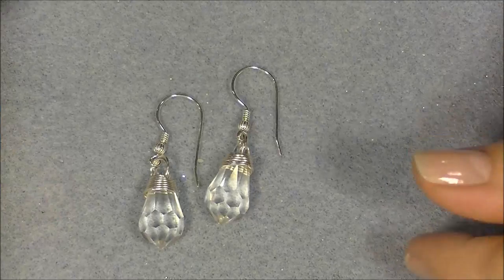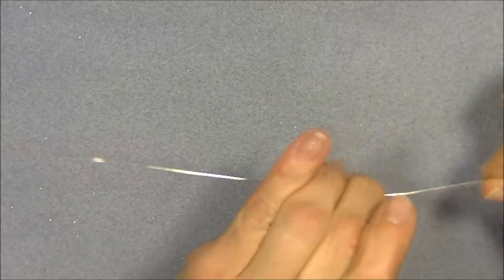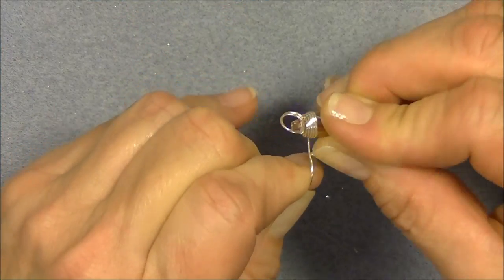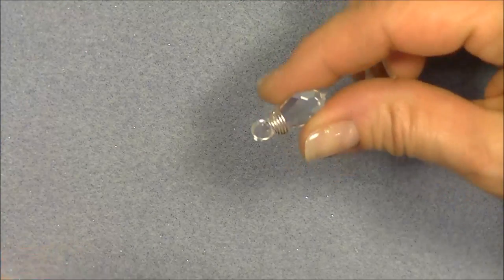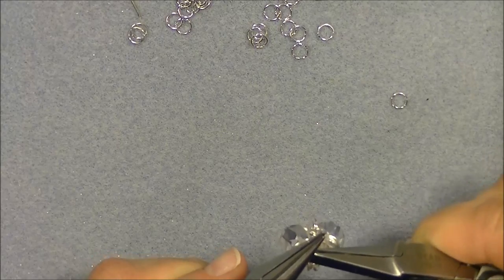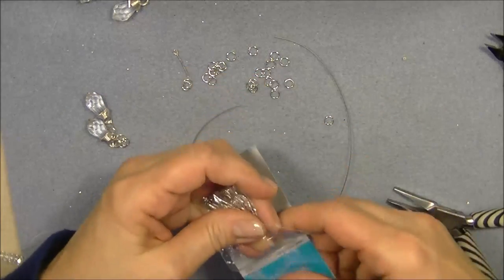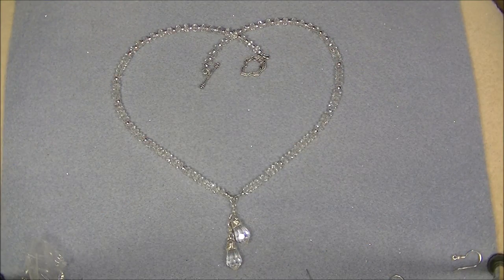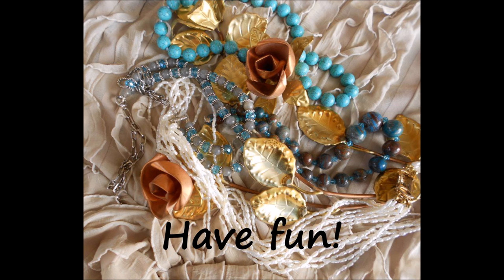Crystal Gifts Tutorial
Material List:
Earrings:
22 gauge Art Wire
2 ear wires
10x22mm tear drop crystal

Necklace
7x5mm roundels (number depends on the length you make)
4mm round metal beads (number varies with length of necklace)
Medium Soft Flex Beading wire
#2 crimp beads
jump rings
toggle clasp